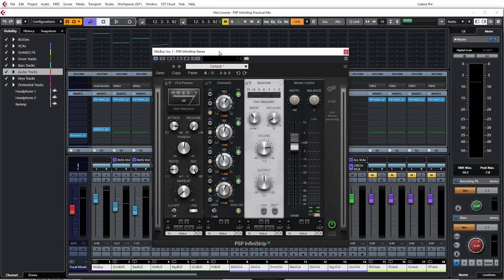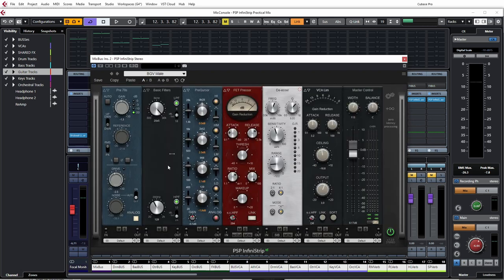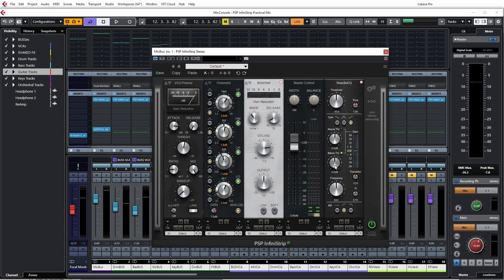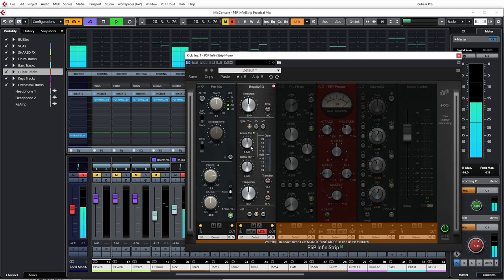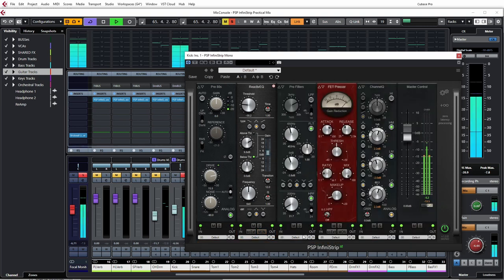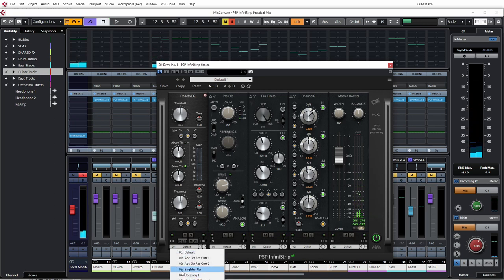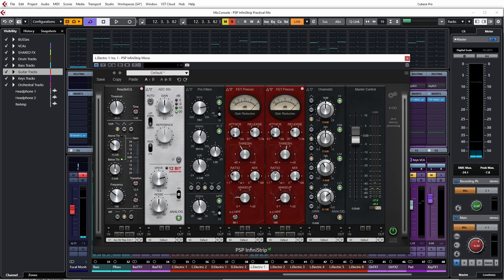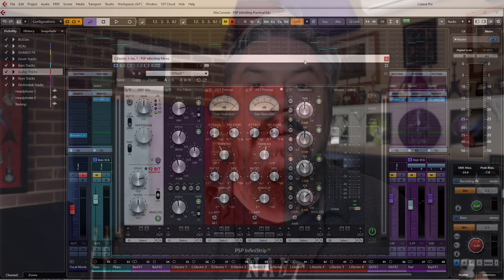PSP InfiniStrip Wind Edition - ReactiveEQ Module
In this video, I do a first look at the Wind edition of PSP InfiniStrip and try to explain the controls and how it works.

0:00:00 Intro
0:00:22 Plugin Description
0:02:59 Preset Improvements
0:09:00 ReactiveEQ Module Controls
0:17:21 ReactiveEQ Module Demonstration
0:45:05 Outro